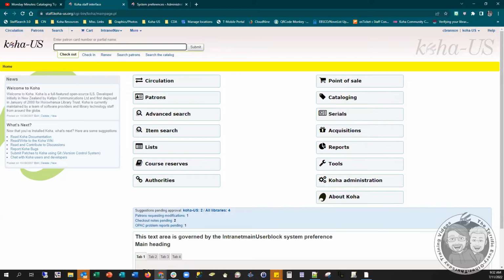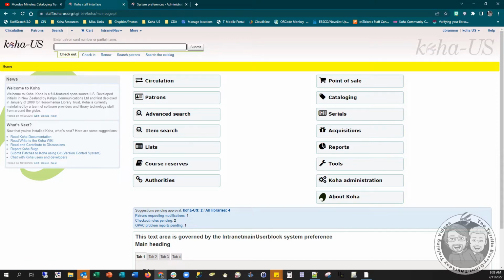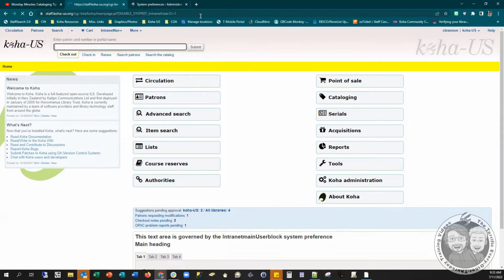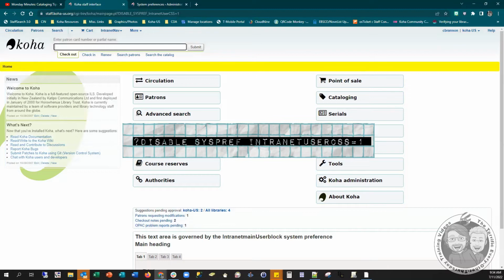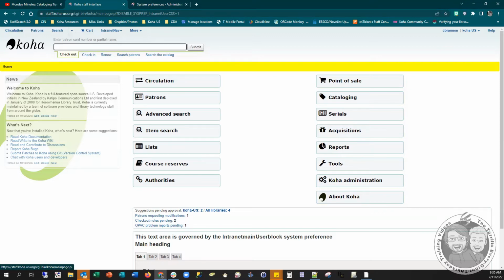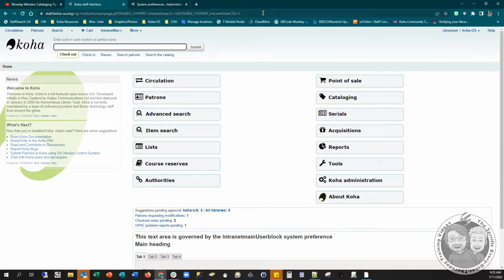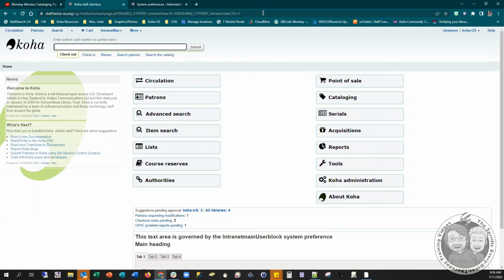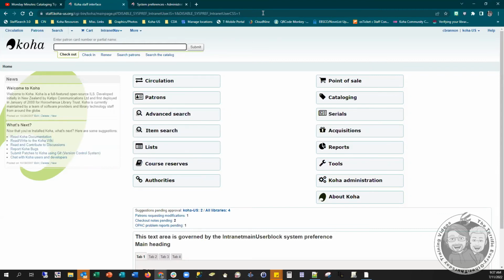TTEOT Training Video - S2E21 - Debugging jQuery & CSS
Wanna kill bugs, dead?  Forget about Raid.  We'll show you a quick and easy trick to test a page without your jQuery or CSS modifications, without disrupting service or inconveniencing staff or patrons.

Contents:
0:00 - Title
0:32 - Intro
3:04 - The goal
5:07 - Bypass staff jQuery
6:10 - Bypass staff CSS
6:38 - Bypass staff jQuery & CSS
8:30 - Bypass on the OPAC
9:05 - Wrap Up